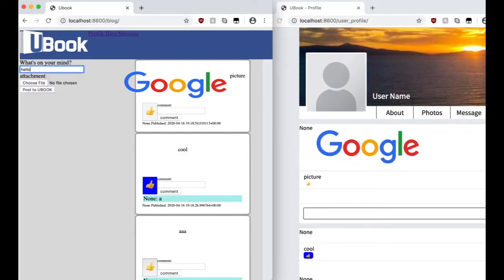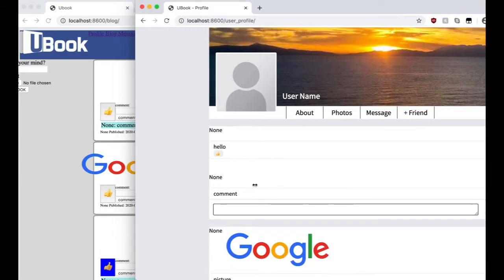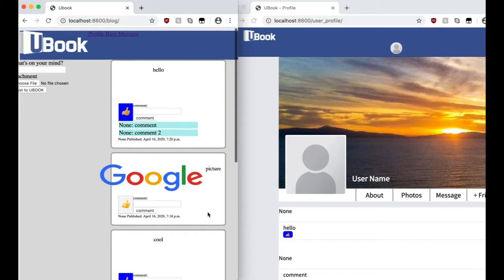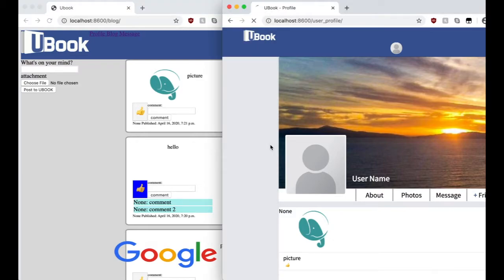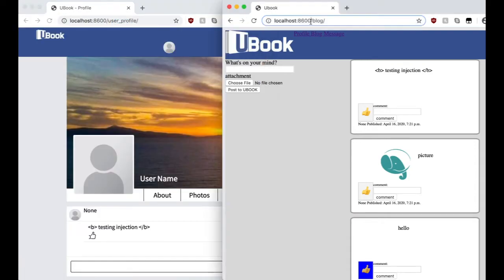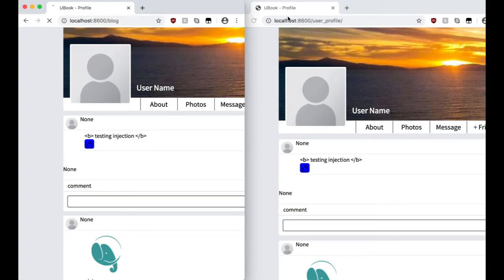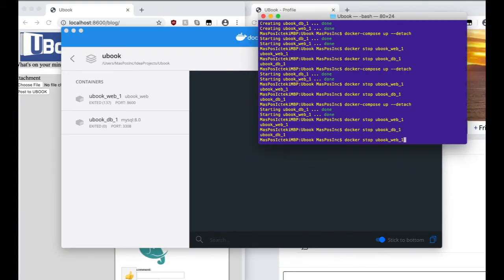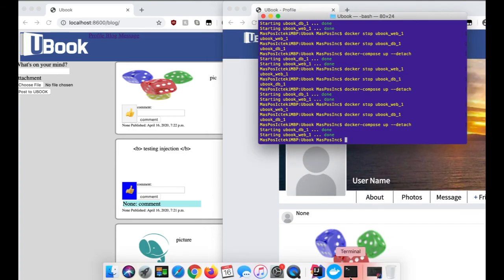CSE312 Project Phase 2 (Ubook)